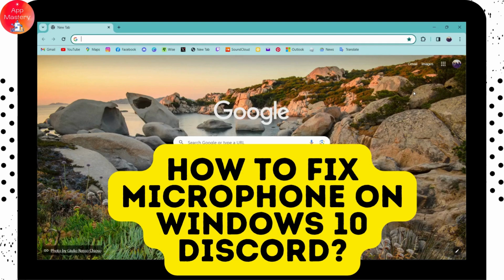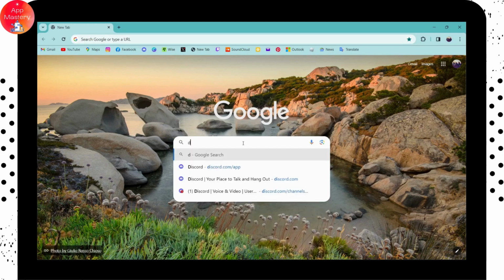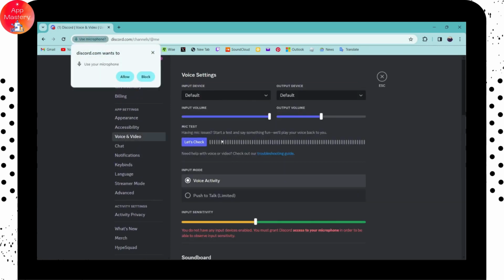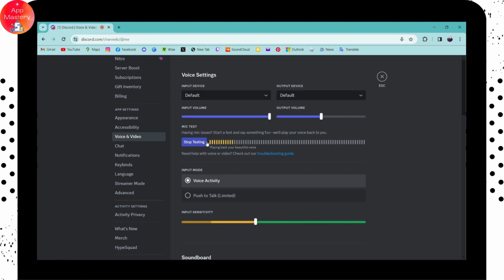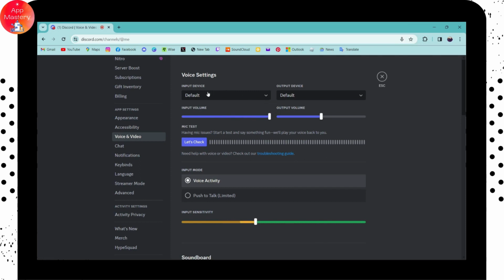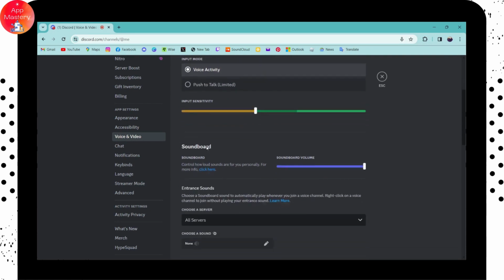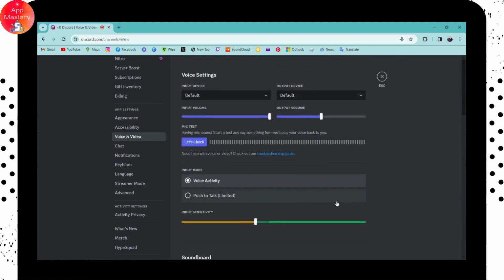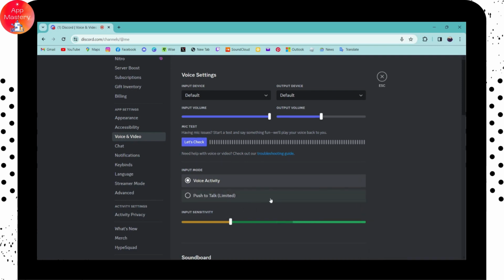How To Fix Microphone On Windows 10 Discord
App Mastery presents a comprehensive guide on fixing microphone issues on Discord for Windows 10. Learn step-by-step solutions to troubleshoot and optimize your microphone settings, ensuring crystal-clear communication on the popular messaging platform. Follow our tutorial to address microphone problems swiftly and enjoy uninterrupted voice chat with your gaming buddies or community.